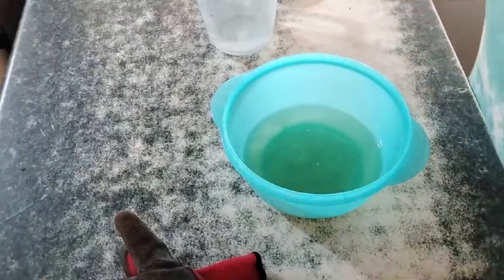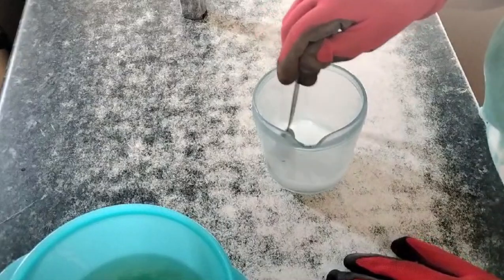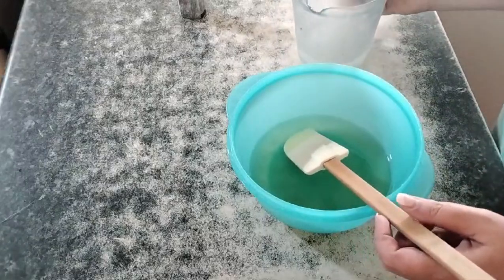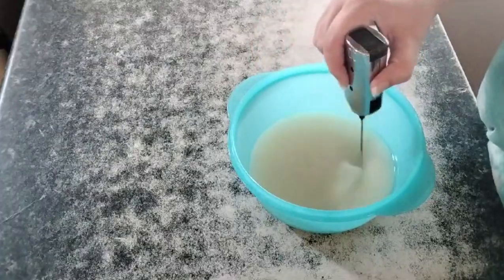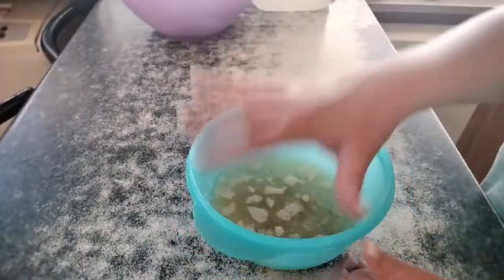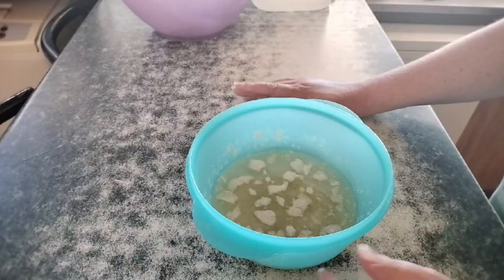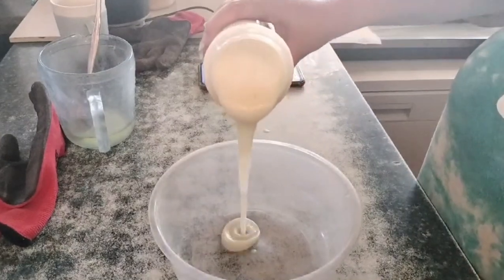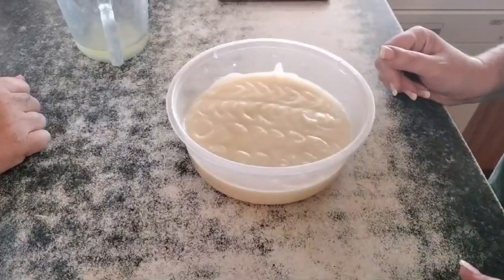Hot method soap 101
Get ready to embark on a journey into the world of handmade soap with our latest video! Discover the joy and satisfaction of creating your own luxurious bars right in the comfort of your own home. We'll guide you through the step-by-step process, from selecting the finest ingredients to mastering the art of soap making techniques. Learn how to customize your creations with natural scents, colors, and additives, and unlock the secrets to crafting soaps that nourish your skin and delight your senses. Whether you're a seasoned soap maker or a curious beginner, this video is your ultimate guide to crafting beautiful, artisanal bars that are as unique as you are. Join us and unleash your creativity as we dive into the wonderful world of DIY soap making!